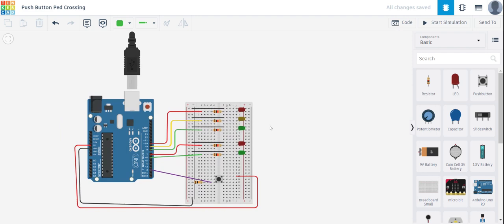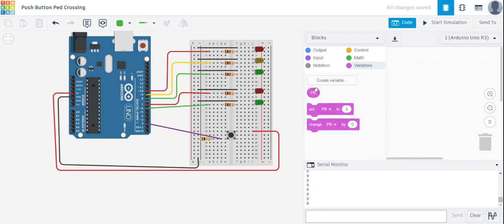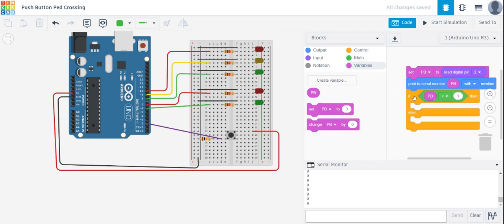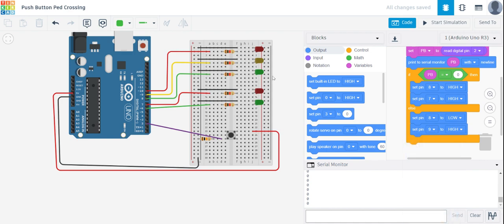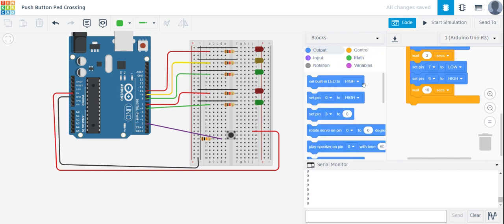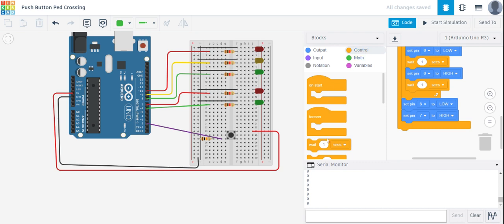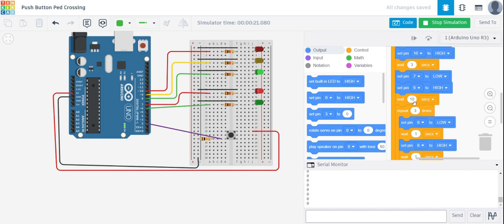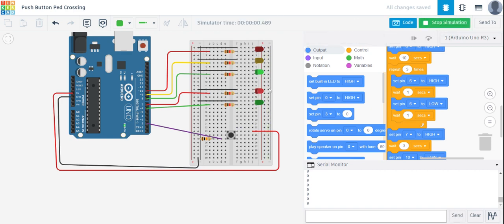How to Create a Traffic Light with Pedestrian Crossing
This shows you how to code the Arduino for a single Traffic light with a pedestrian crossing and using a pushbutton. Shown in class using Tinkercad